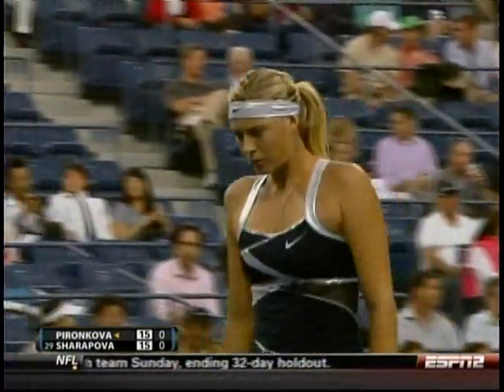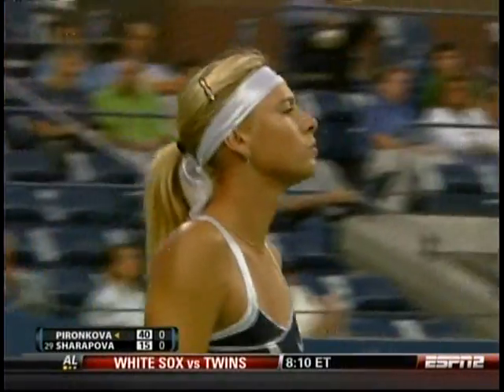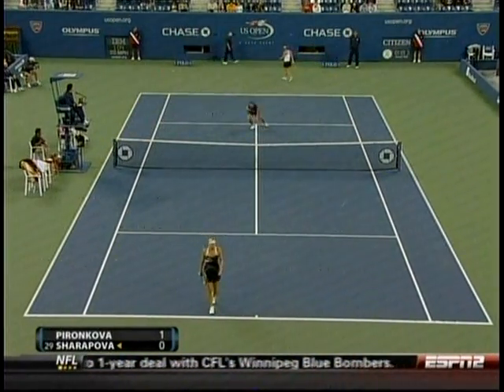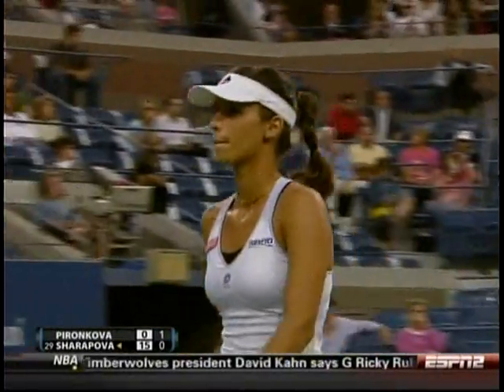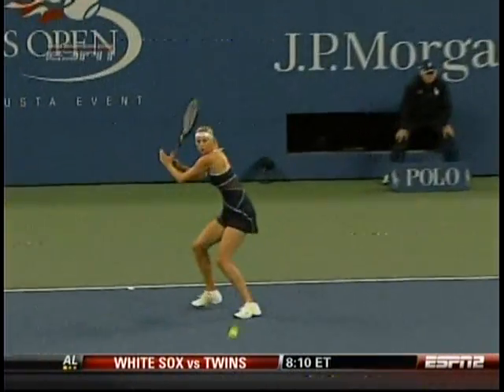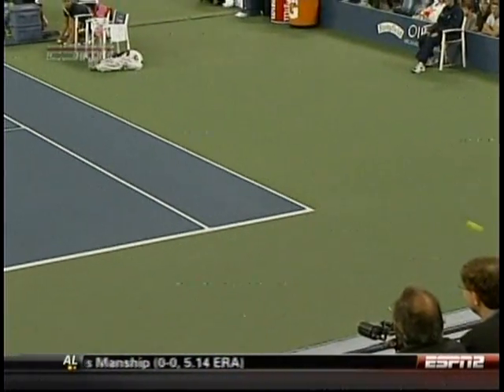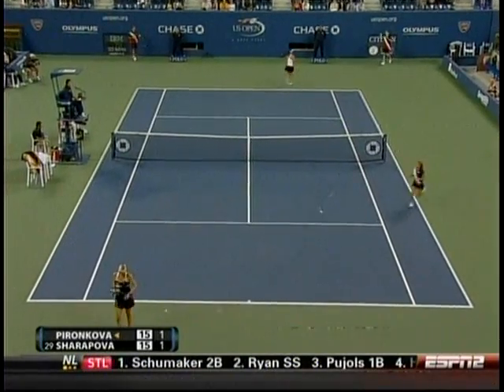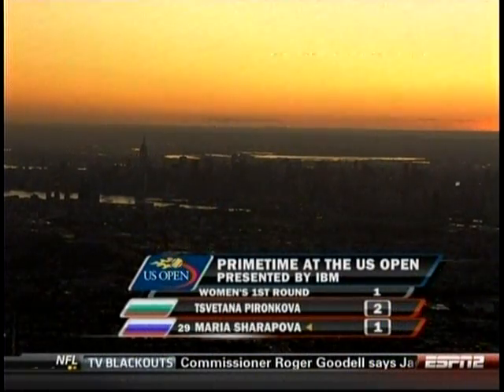M.S vs T.P -1/8